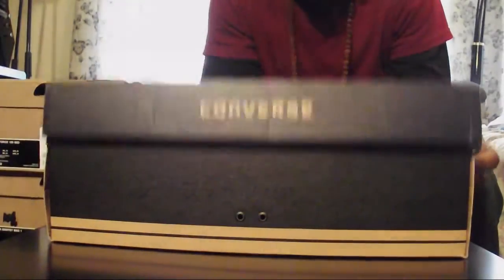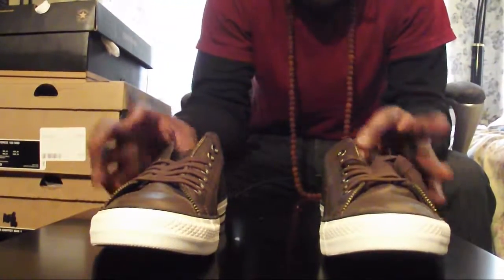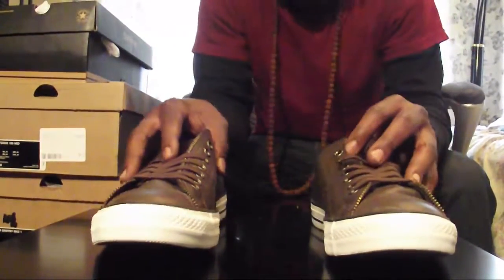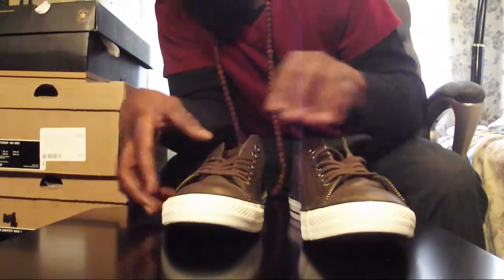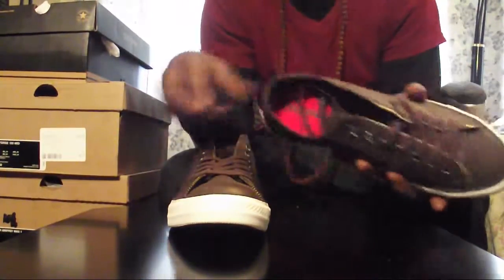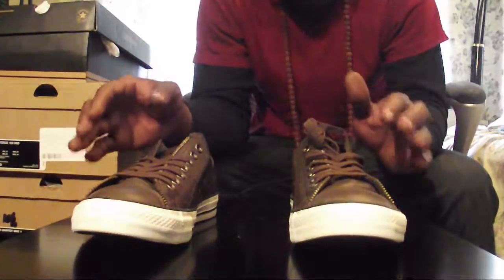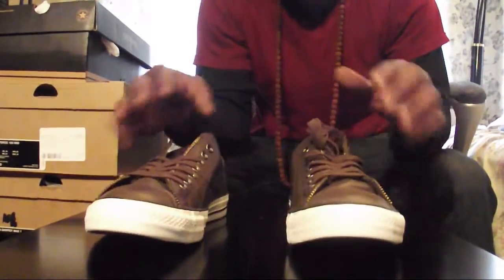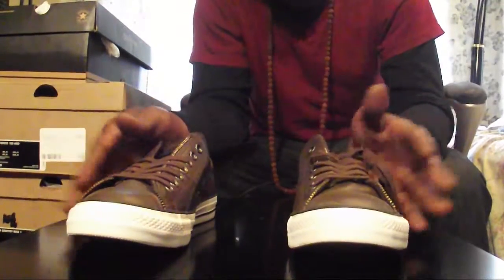CHUCK TAYLOR MOTORJACKET LO ( Brown LEA )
HITBOYZ SNEAKER REVIEW CONVERSE CHUCK TAYLOR MOTOR JACKET LOW TOP IN BROWN LEATHER COLORWAY // ADJUST TO 720P FOR BEST RESULTS